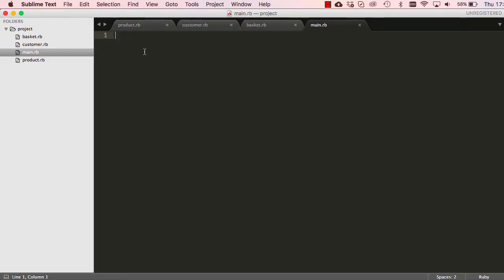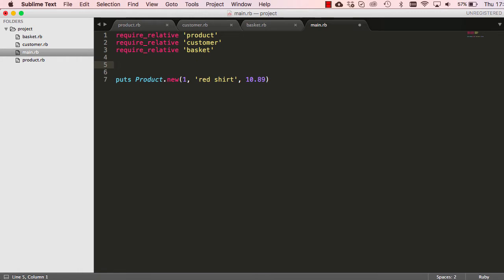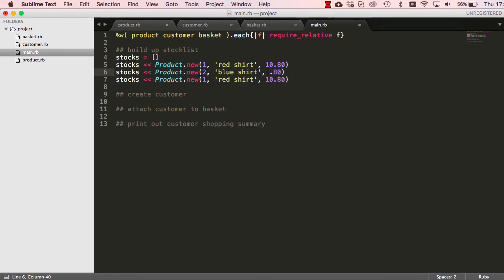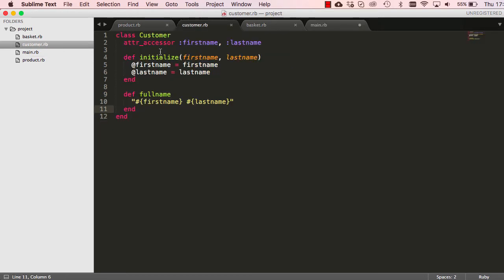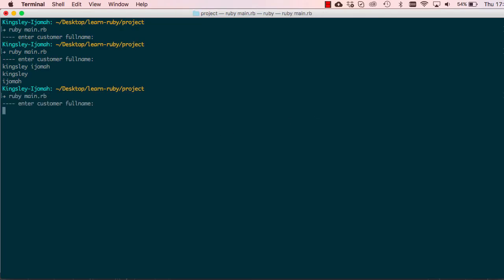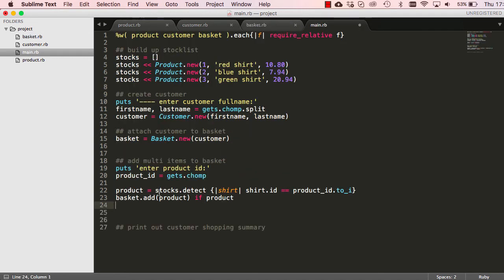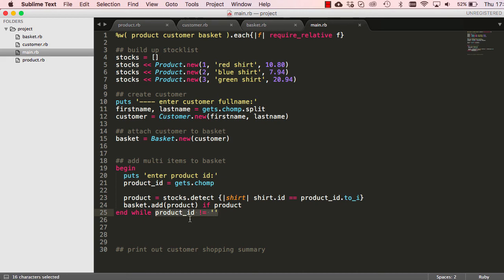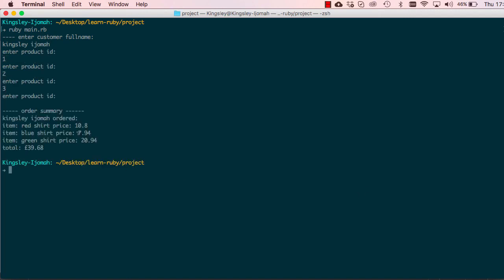13 LEARN RUBY project 2